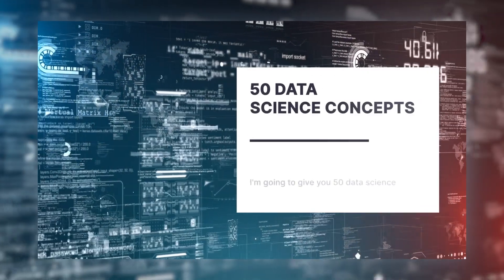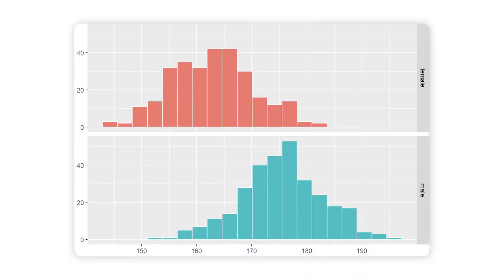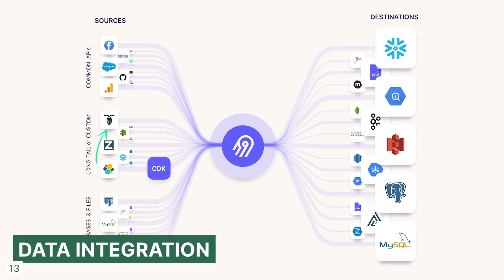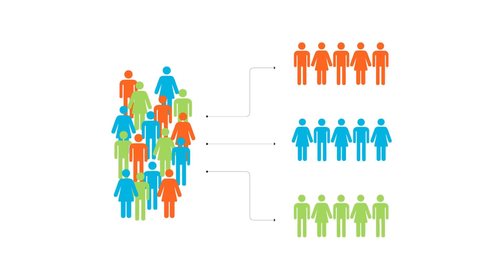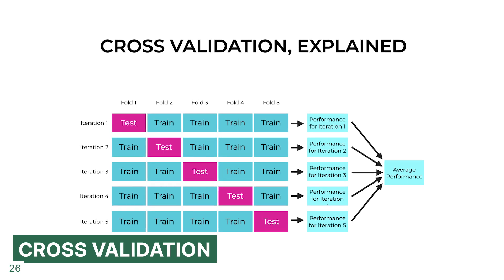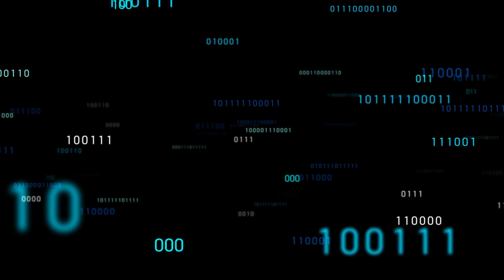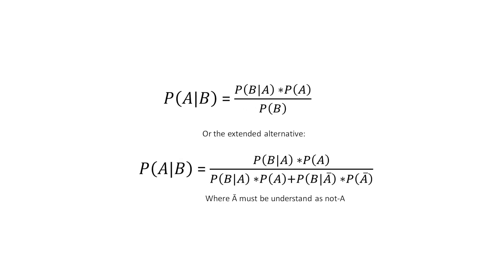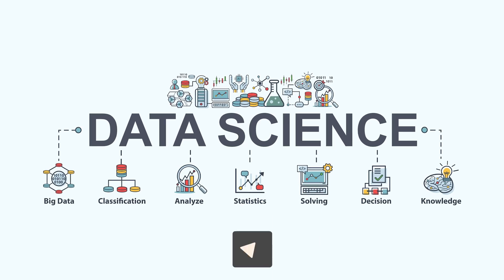50 Data Science Concepts in 13 Minutes